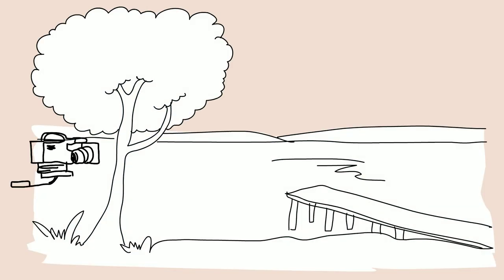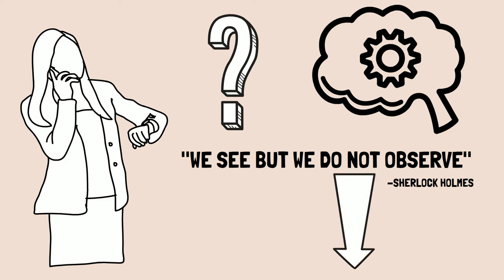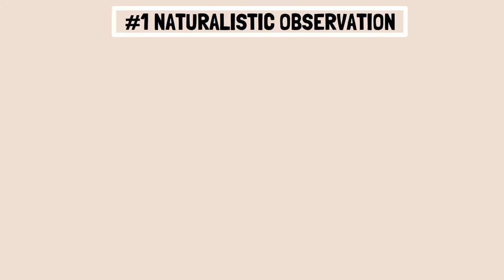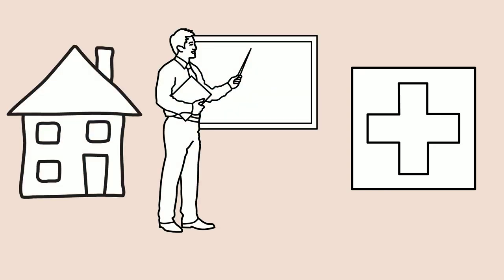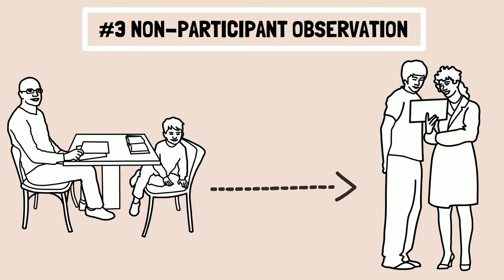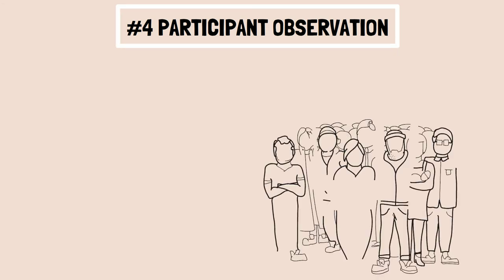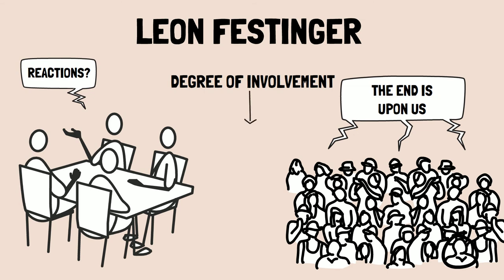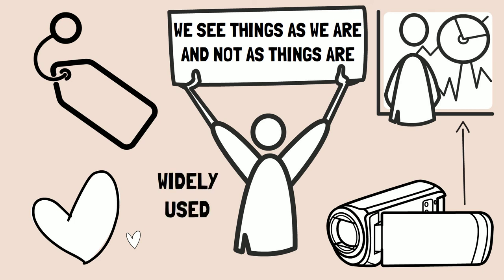TYPES OF OBSERVATION METHODS IN PSYCHOLOGY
This 6 minute animated video presents 4 different types of observation methods used for research in psychology. It discusses naturalistic observation, laboratory observation, participant observation and non-participant observation with examples. This video also reviews the advantages and disadvantages of the observation method.

PsychoLogic is an educational channel for class 11th and class 12th students learning psychology and B.Ed., CTET, KVS, DSSSB, NVS, UP-TET, UTET, HTET, REET, MPTET, BTET, UP-Teachers exam students learning about psychology topics. It is made using whiteboard animations and visual imagery to make drab and boring topics in psychology more interesting! This video is created with the help of NCERT Class 12th Psychology Textbook.